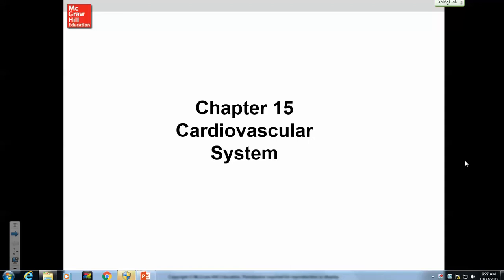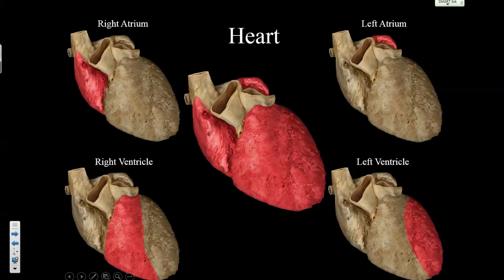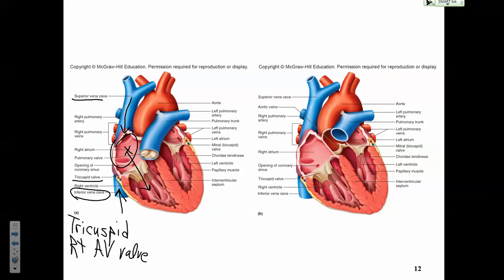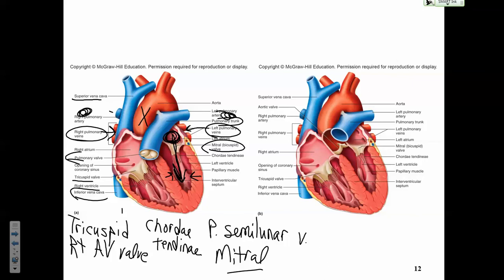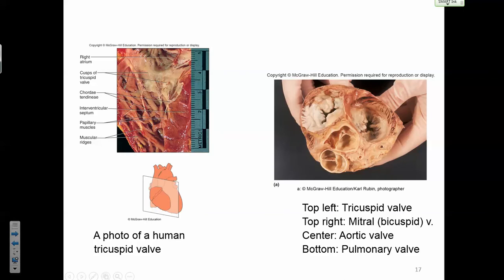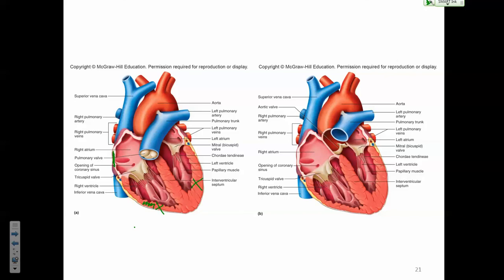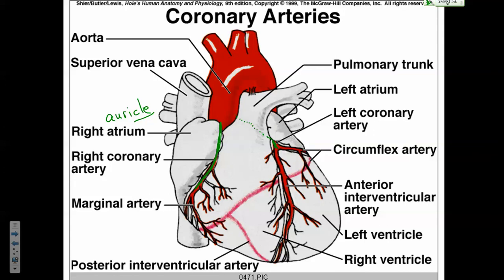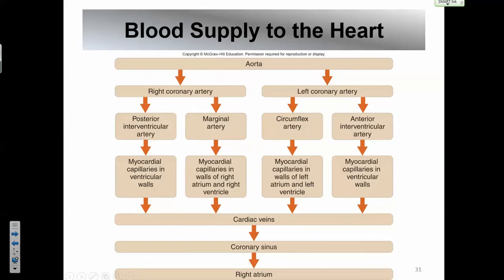Chapter 15a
Cardiovascular System